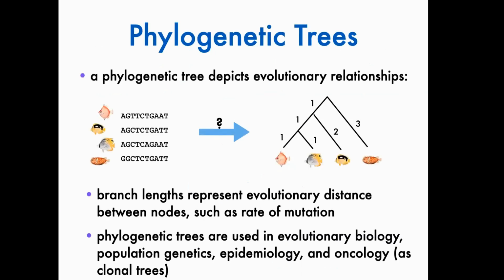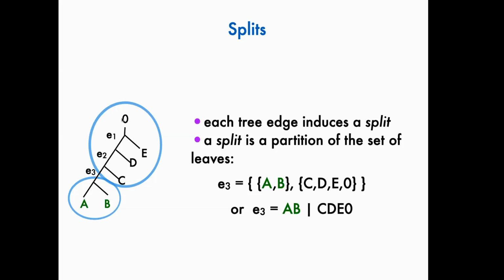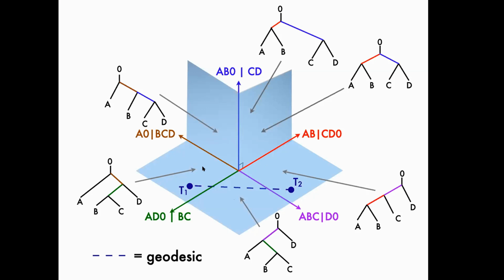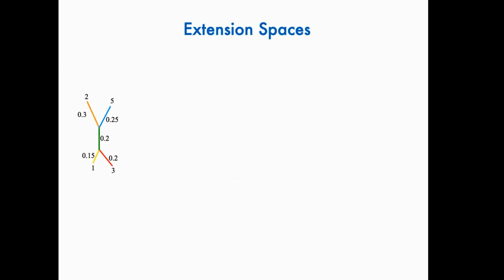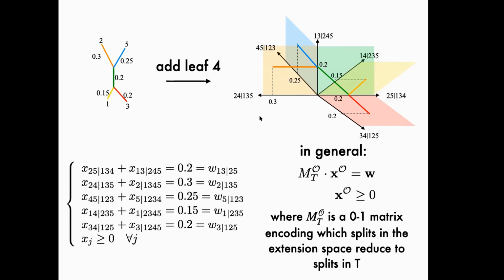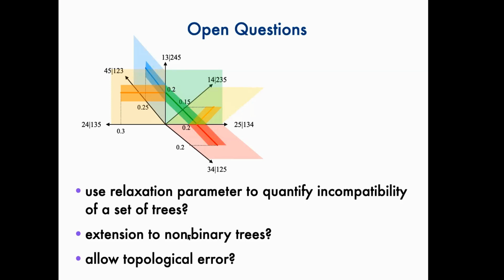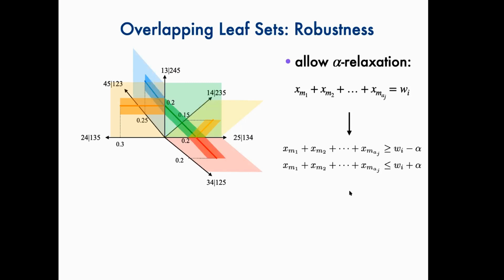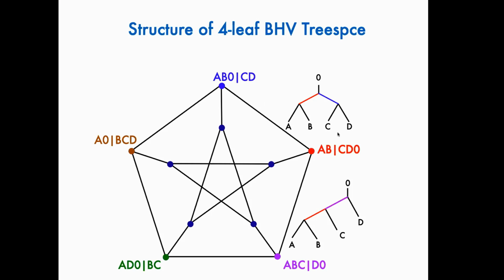DMD: Megan Owen “Representations of Partial Leaf Sets in Phylogenetic Tree Space”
Virtual Discrete Mathematics Day invited speaker Saturday April 25, 2020
Hosted by University at Albany SUNY and the Northeast Combinatorics Network Funded by the US NSF